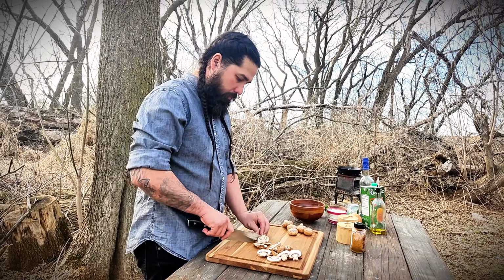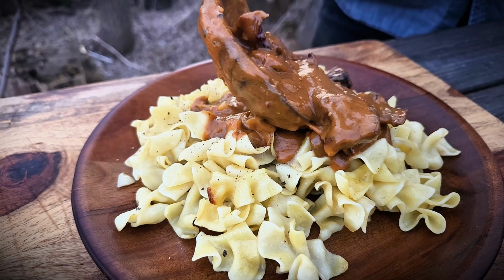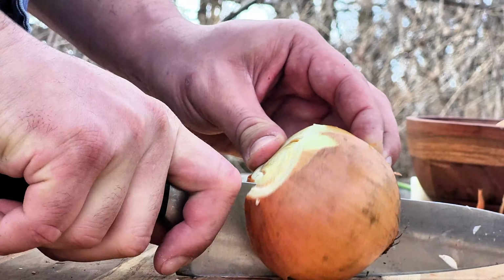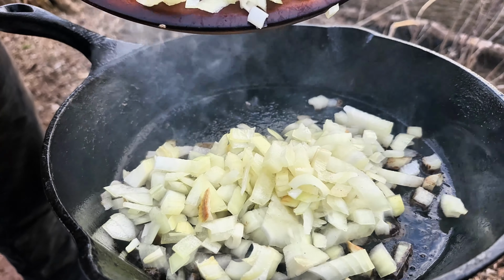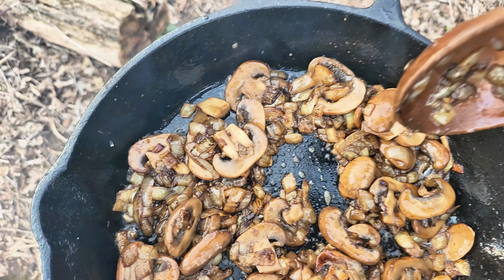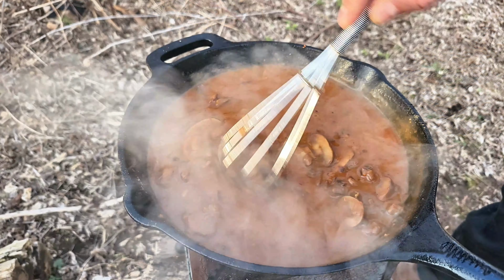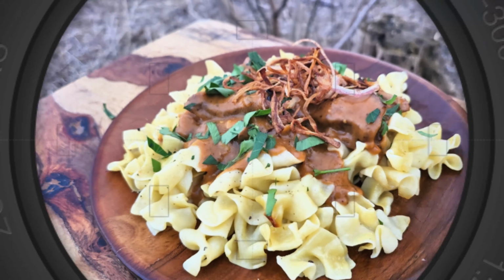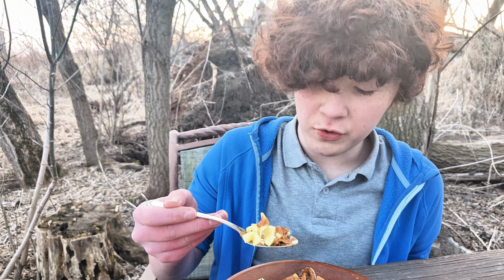🔥 Ultimate Campfire Beef Stroganoff | Easy Outdoor Cast Iron Recipe with Strip Steak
🔥 Campfire Beef Stroganoff Recipe | Strip Steak + Creamy Mushroom Sauce Cooked Outdoors

There’s nothing like rich, creamy beef stroganoff cooked completely outdoors over an open fire. In this video, I’ll show you how to turn a classic comfort food into a bold, flame-fired meal using strip steak, wild mushrooms, crème fraîche, and cast iron—no oven, no electricity, just fire and flavor.

We sear the steak to perfection, build a deep, savory mushroom sauce, and finish it all with a silky hit of crème fraîche. Whether you're camping, cooking in the backyard, or just love real, rustic meals—this is one recipe you’ll want to bring to the fire.

🍽️ Recipe Highlights:

1 lb strip steak, seared over open flame

Wild mushrooms and caramelized onions

Tomato paste, beef stock, white wine, Dijon mustard

Crème fraîche for a rich, creamy finish

All cooked in one cast iron pan outdoors

📍 Perfect For:
Campfire cooking, cast iron recipes, outdoor food lovers, comfort food fans, and anyone looking to elevate their open-fire game.

00:00 Introduction
00:31 Recipe Card
01:07 Prep
03:12 Cook
03:50 Facts
04:40 Facts
06:58 Plating
07:51 The Taste Test